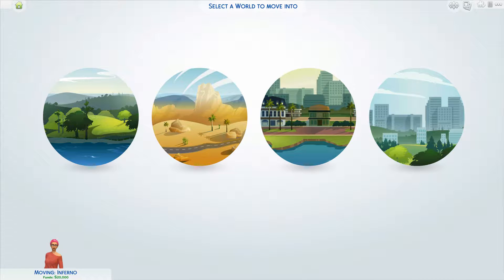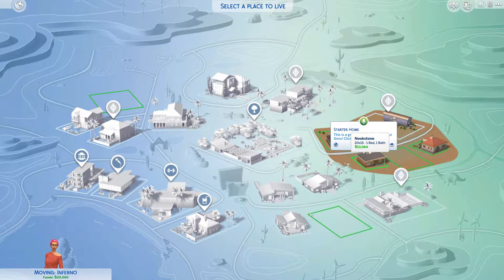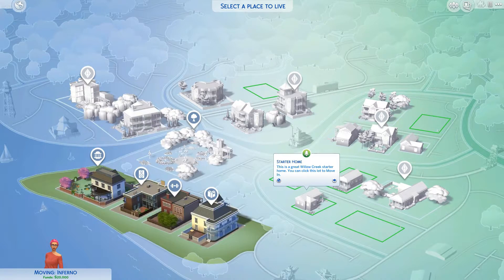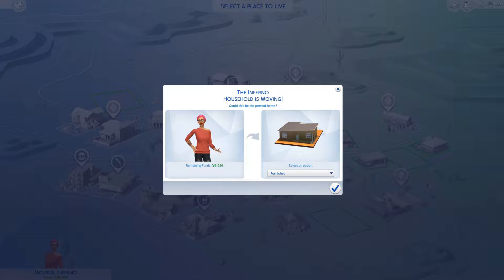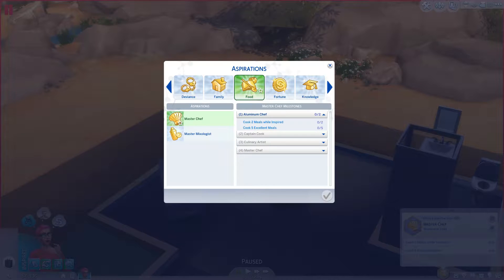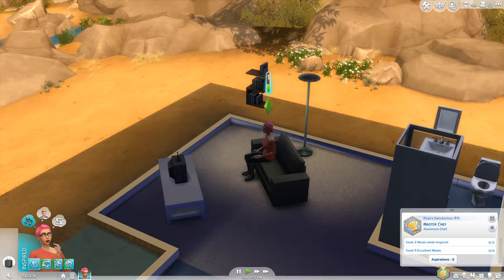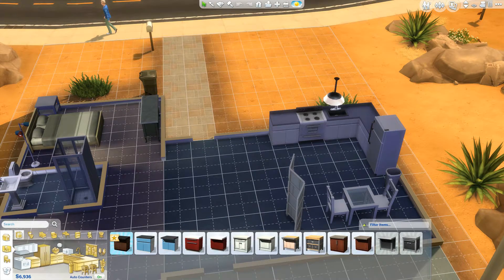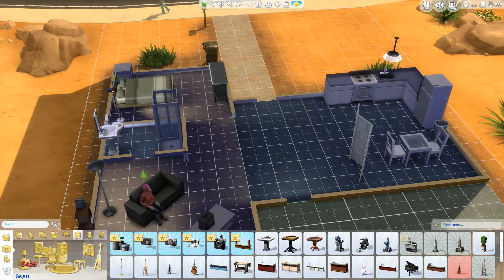Sims4 Ep1 Moving in!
Playing Sims 4 and we finally moved in the house of NOT OUR DREAMS but you gotta start somewhere.. Enjoy!